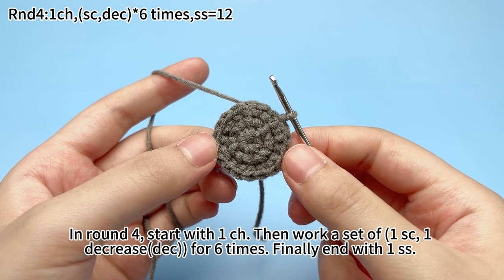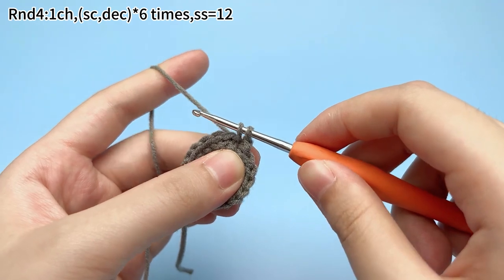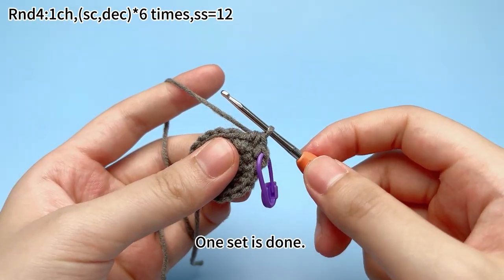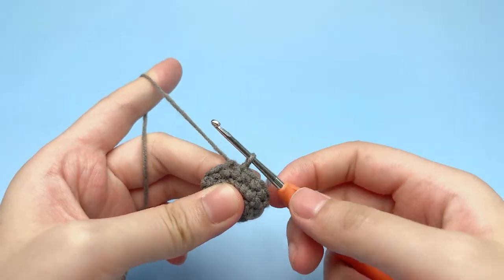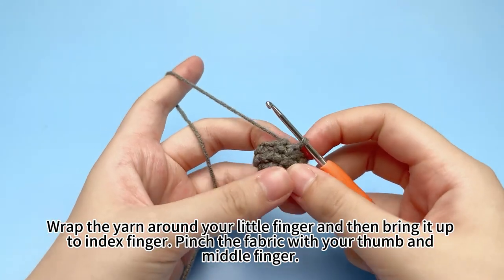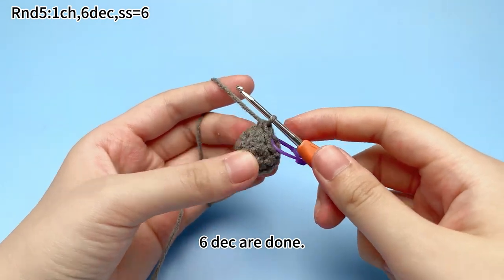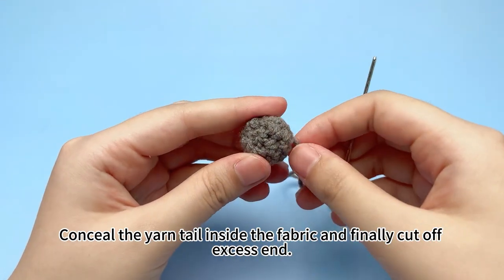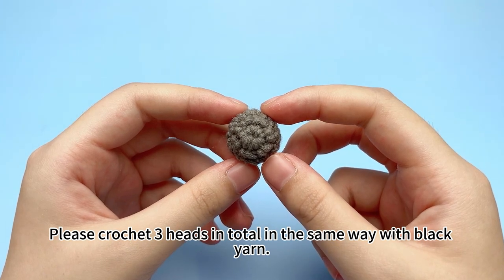Eyeball Spider-7:How to crochet the head?